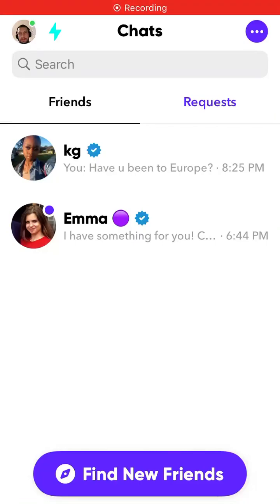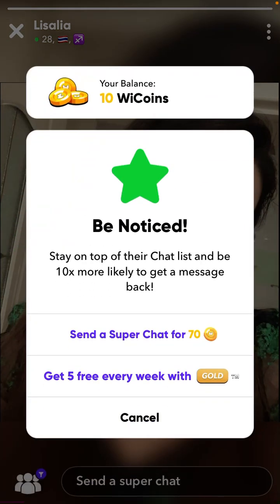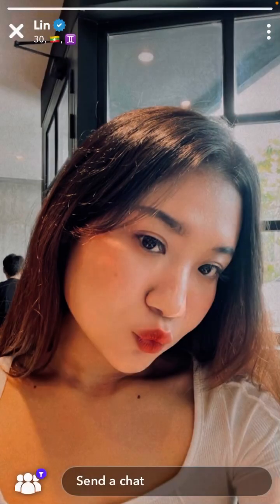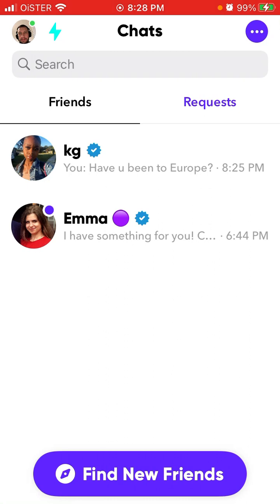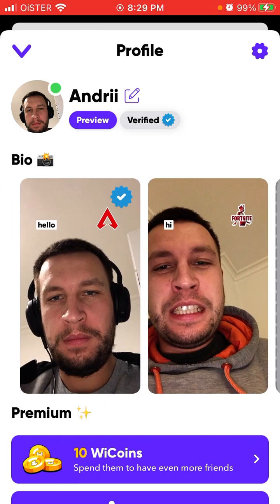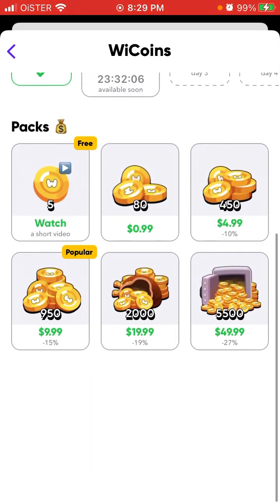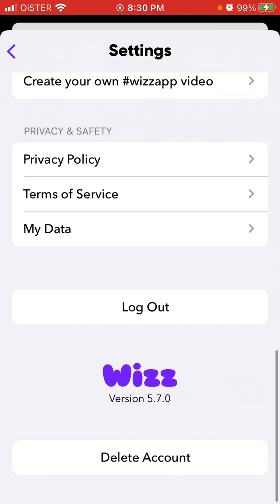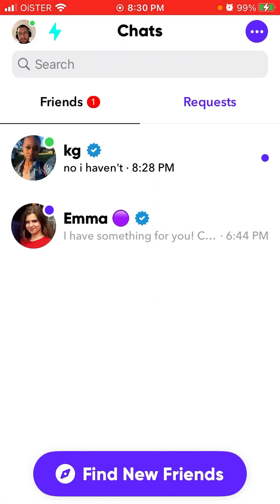WIZZ APP - SUPER QUICK TUTORIAL